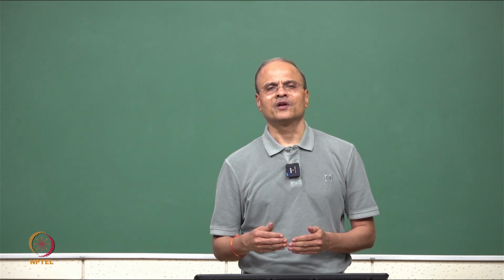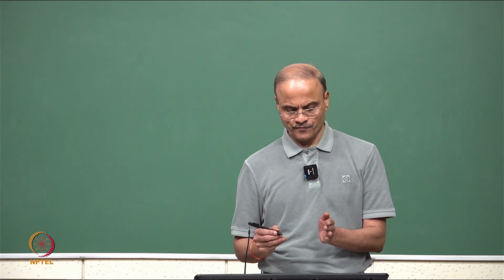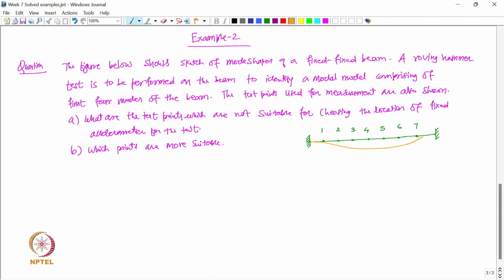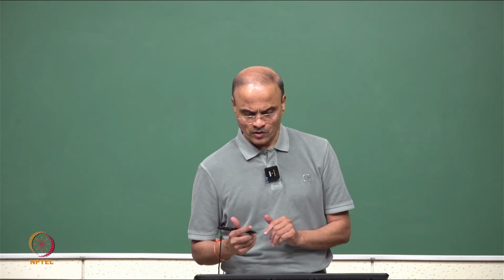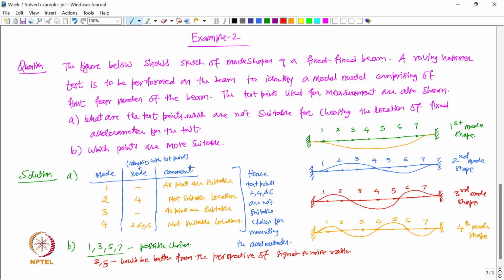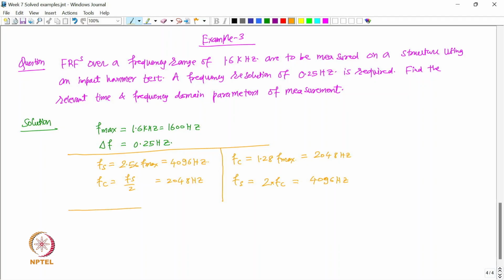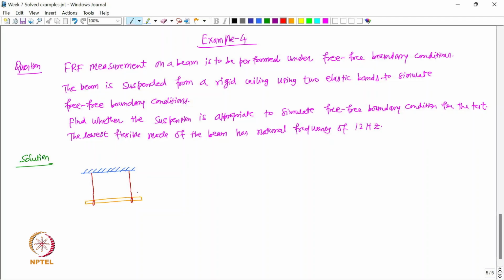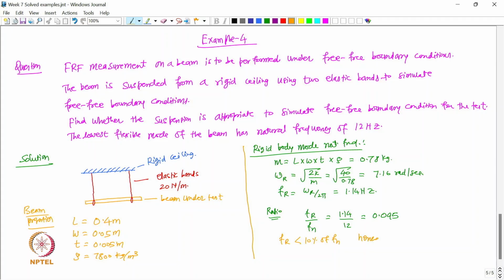Solved Examples Session 7